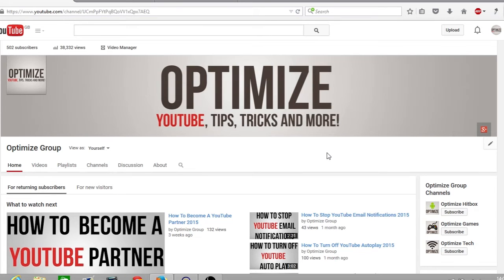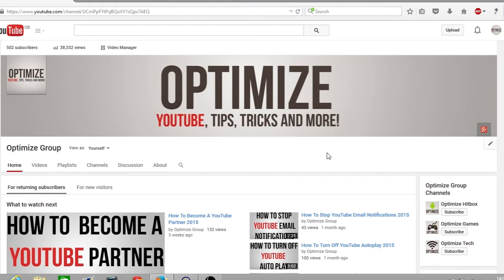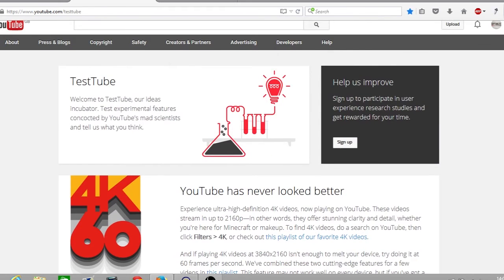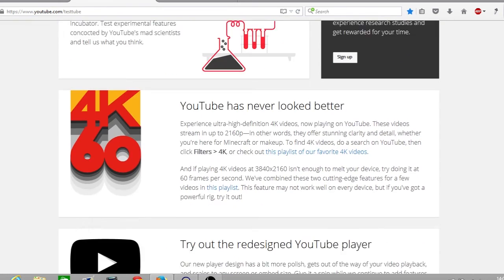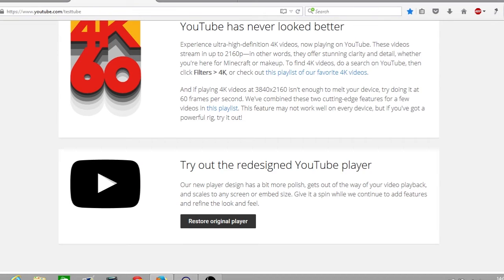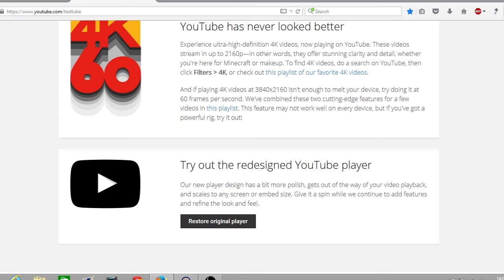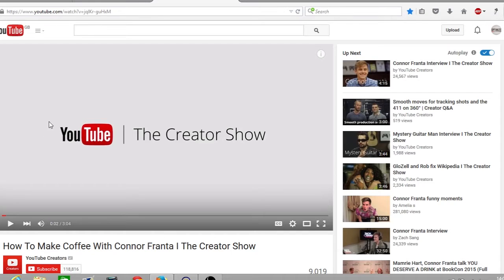How To Watch YouTube Videos 2x Faster 2015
Today we show you how to watch YouTube videos 2x faster using the new YouTube player click the link below to be able to enable the new YouTube player on your YouTube account.